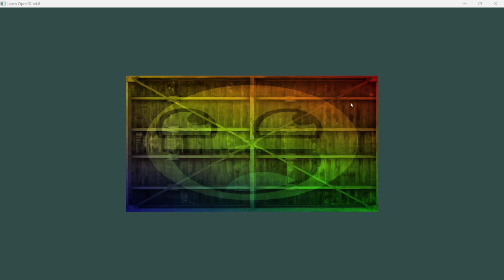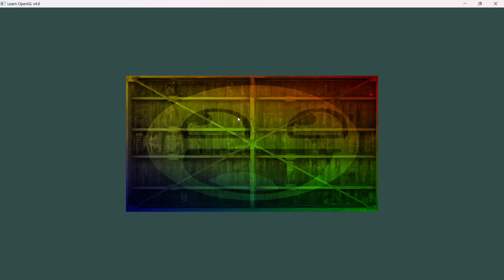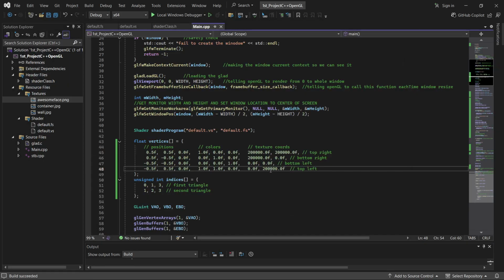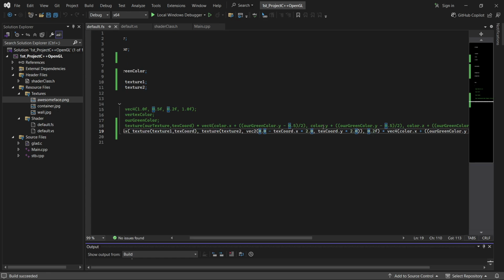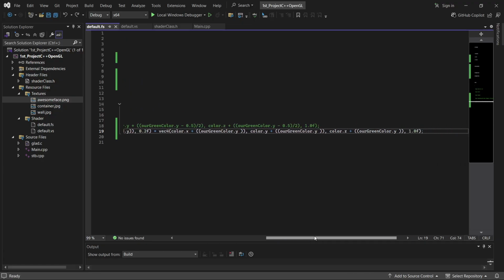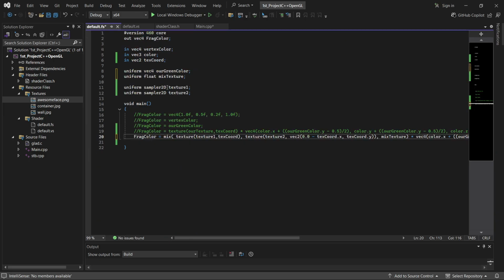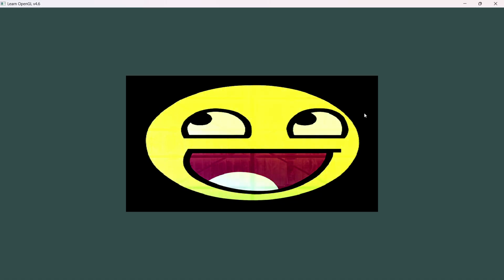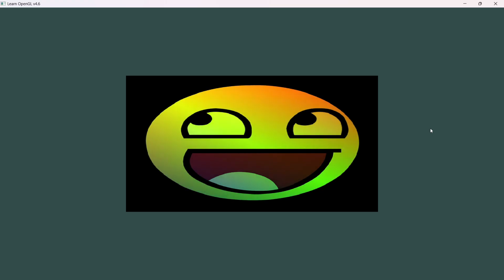Learning OpenGL Part-16 Messing with RGB Square